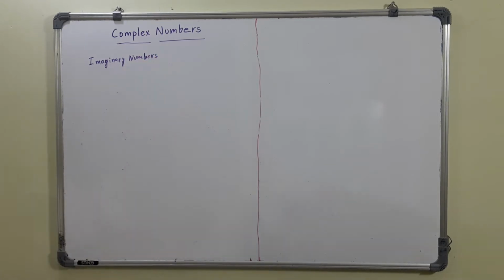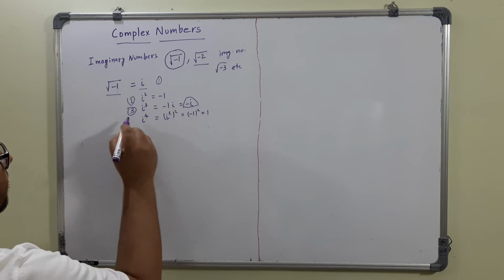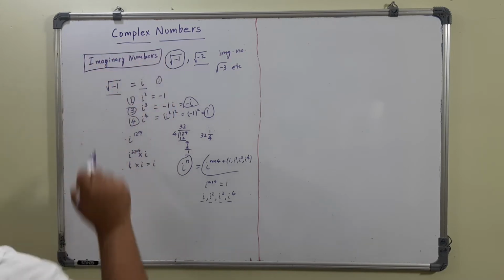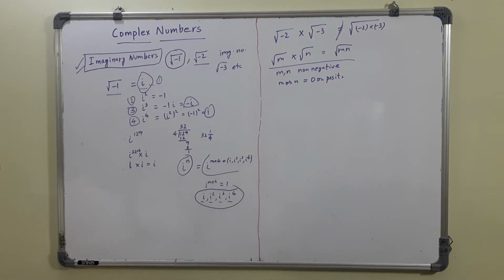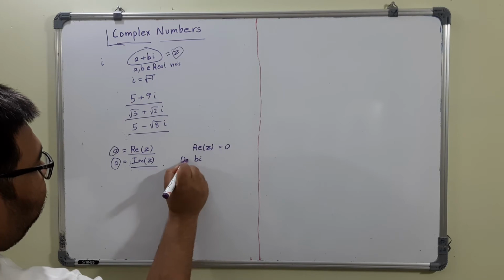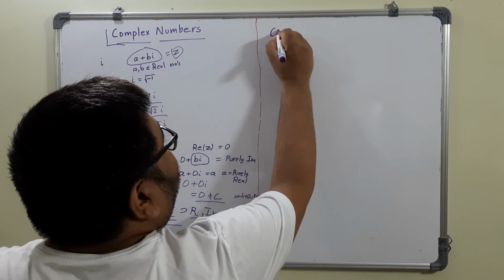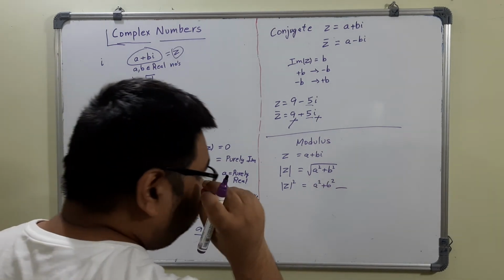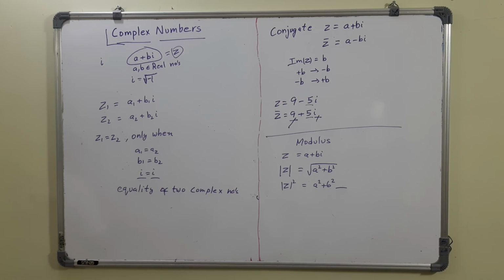Learning mathematics. Complex numbers. Fun and easy learning. Fundamentals.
Anyone can learn very easily !